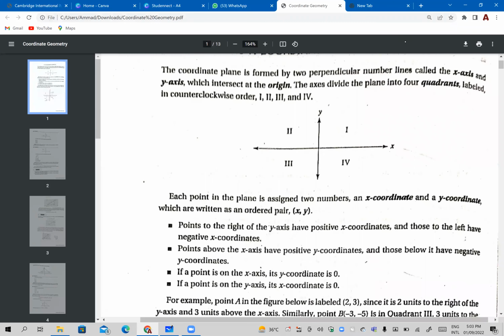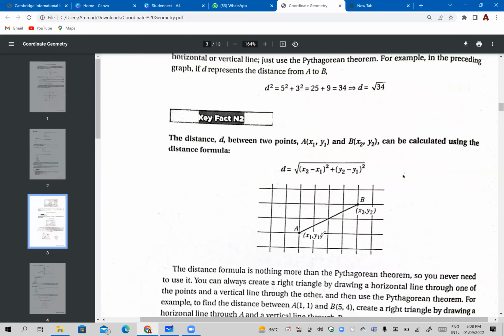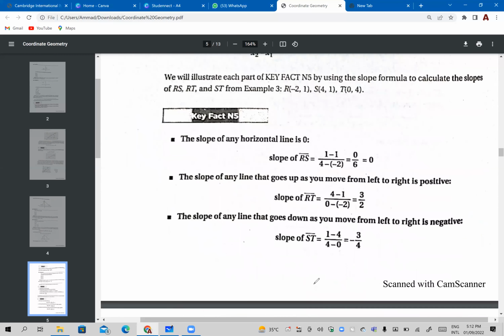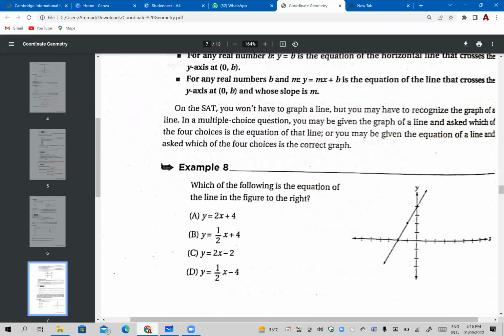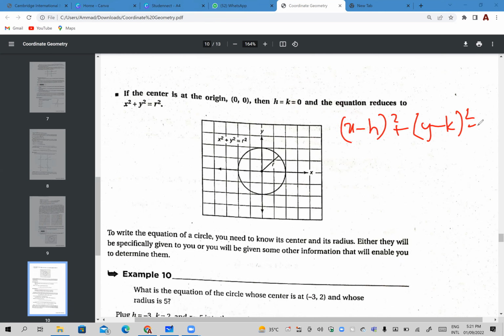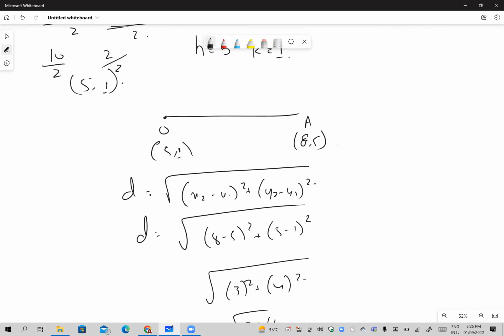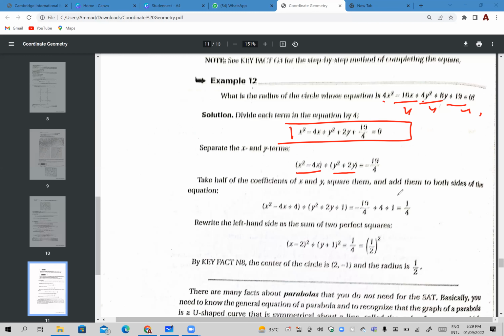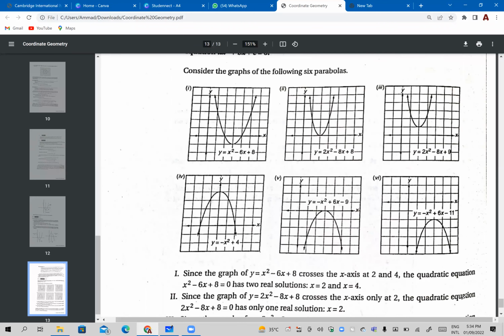SAT | MATHEMATICS | GEOMETRY |COORDINATE GEOMETRY | STUDENNECT